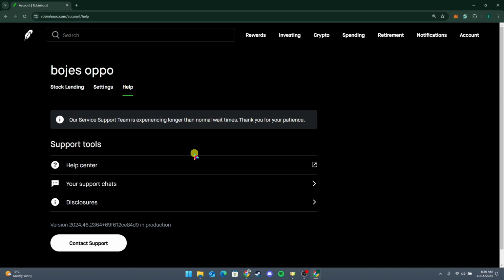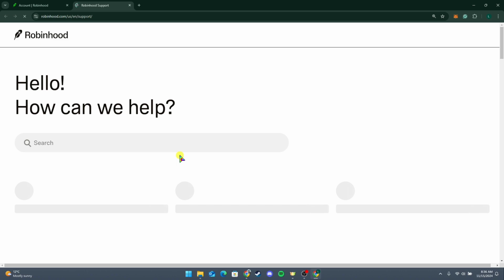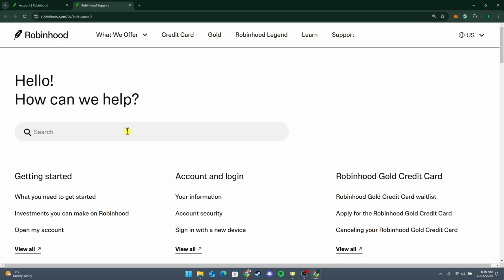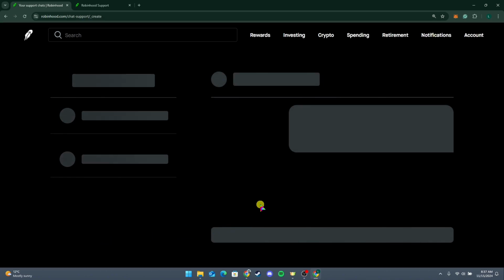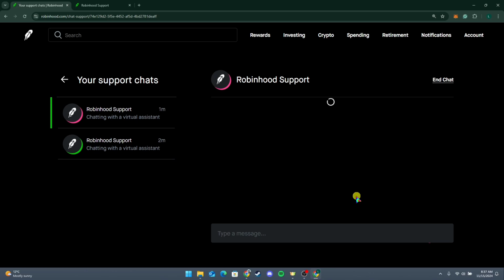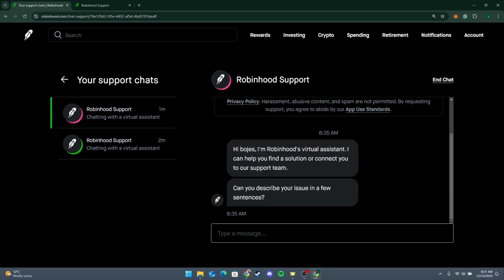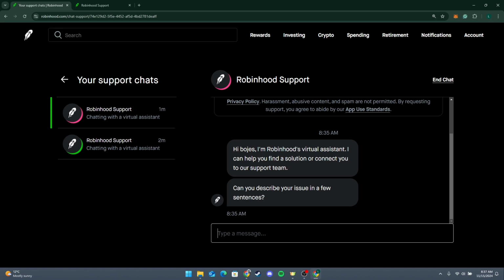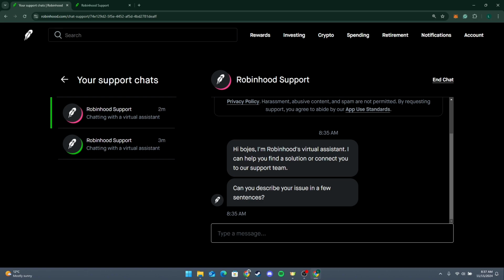How to Contact Customer Support in Robinhood 2024?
Need help with your Robinhood account? In this video, we’ll show you how to contact Robinhood’s customer support quickly and easily. Whether you have a question, need assistance, or encounter an issue, we’ve got the steps you need to get in touch with the right support team.

💡 Pro Tip: Always provide as much detail as possible about your issue to get quicker and more accurate support!